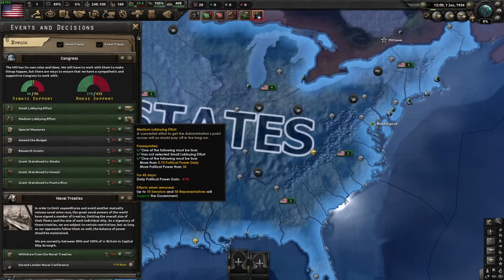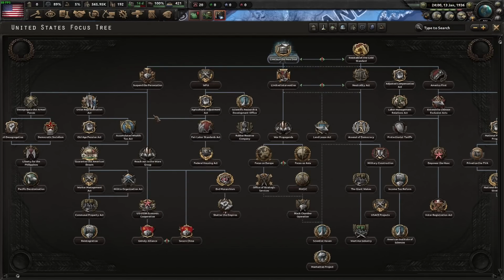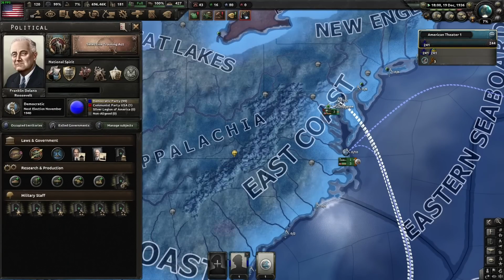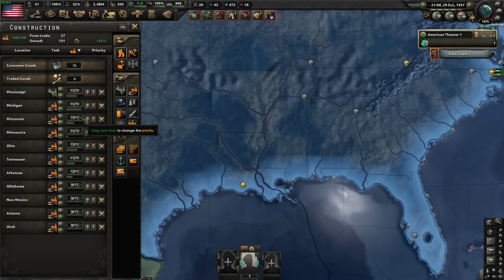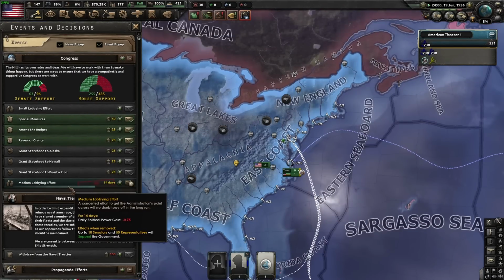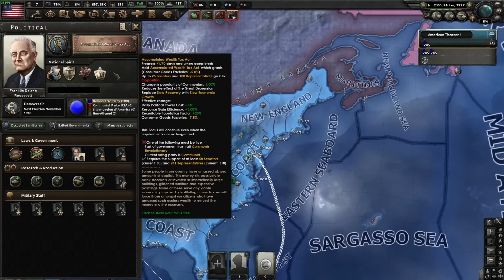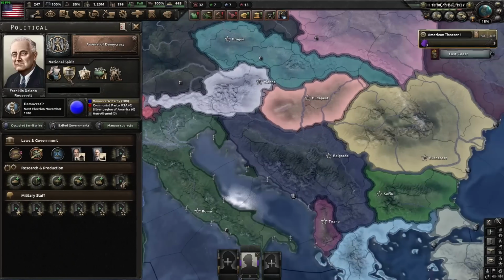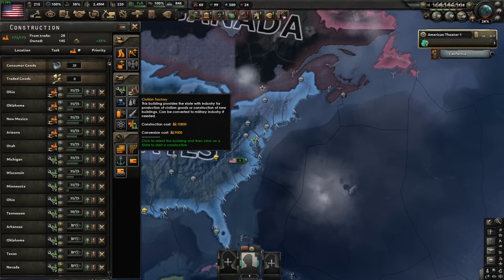Hoi4 USA - Best Method to get rid of Great Depression and Get Partial Mobilization Without Exploits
The fastest and second fastest method to get to rid of both the great depression and undisturbed isolation as the USA without exploits.

Twitch.tv/71Cloak